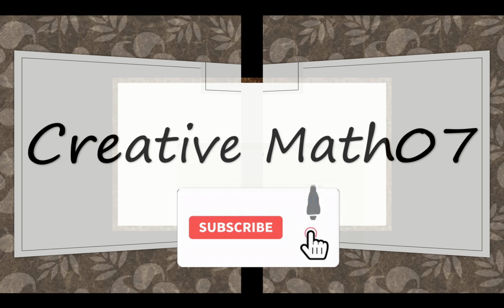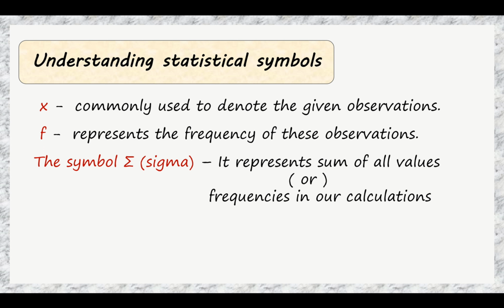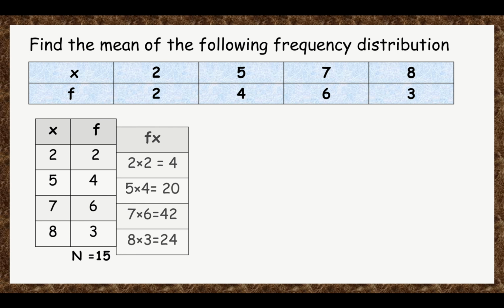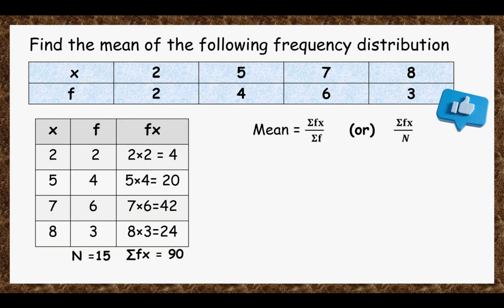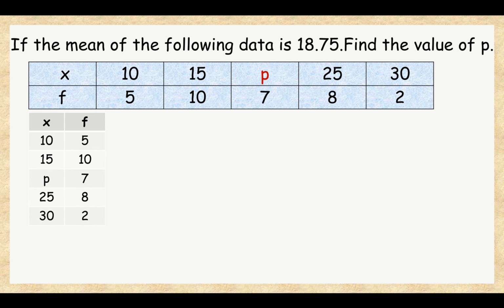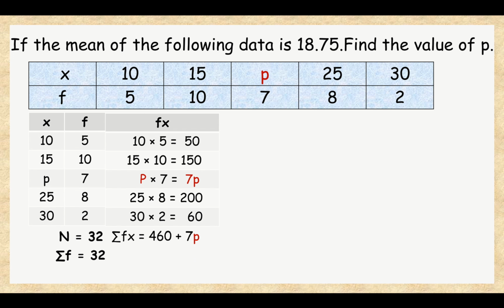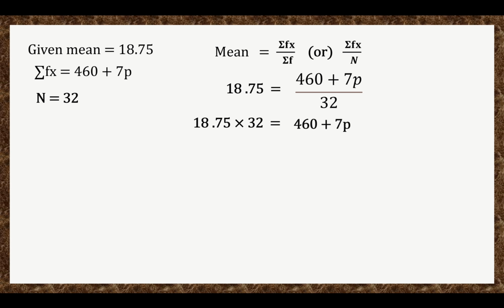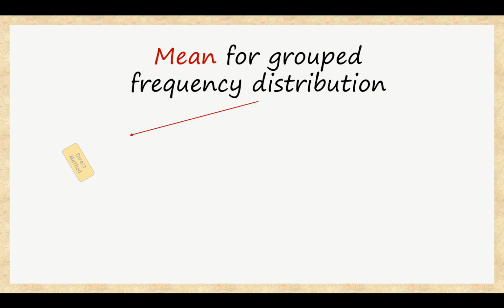How to find mean for ungrouped discrete data? II Discrete data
Hello everyone,

" In this video, we explore how to calculate the mean for ungrouped discrete data using direct method. You will also learn key terms like 'x' ( data points ) , 'f' (frequency) and "sigma' (sum). Additionally , we'll cover how to find the missing observations when the mean is given. This tutorial is perfect for beginners looking to strengthen their understanding of basics statistics! "